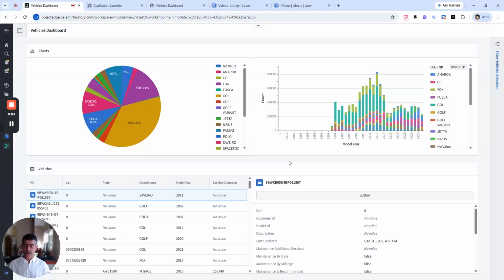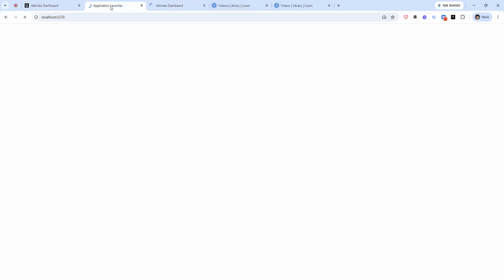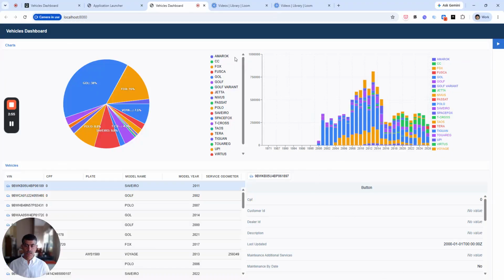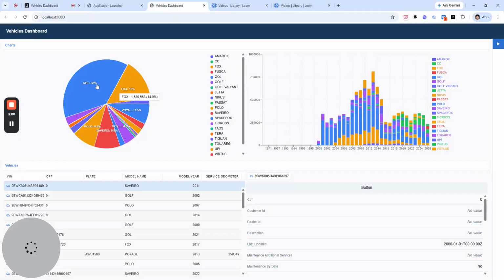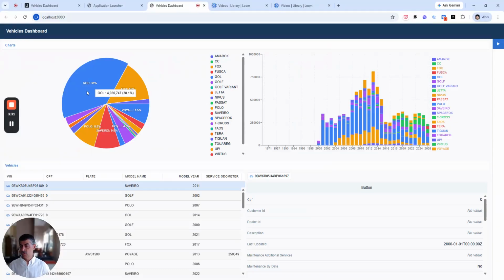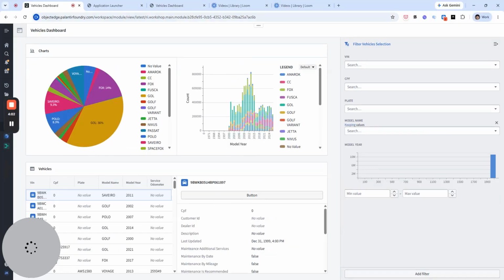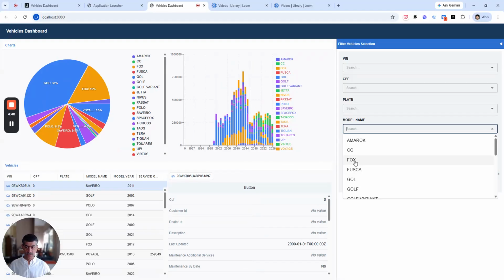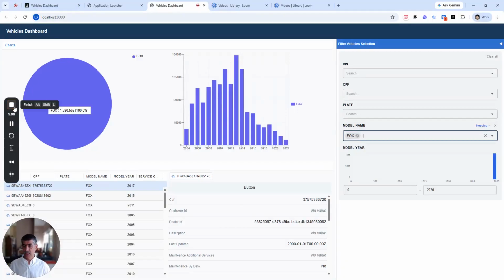Turn a Palantir Workshop into a Live React App in Seconds | Object Edge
At Object Edge, we've built a powerful new tool to accelerate frontend development for Palantir developers. While Palantir's Workshop is excellent for building internal operational assistants, best practices often require building custom external-facing user interfaces in React.

In this video, we showcase our custom browser extension that converts any Palantir Workshop screen directly into a live React application with just a few clicks.

Key highlights of the demo:

Our tool automatically captures the Workshop ID and Foundry URL to generate the application.

It seamlessly integrates with Palantir OAuth to pull the exact same underlying data.

The generated React app perfectly mirrors the Workshop UI, capturing pie charts, bar charts, data tables, and interactive filters.

We demonstrate this live using an automotive "Vehicles Dashboard" showing vehicle models, brands, and years.